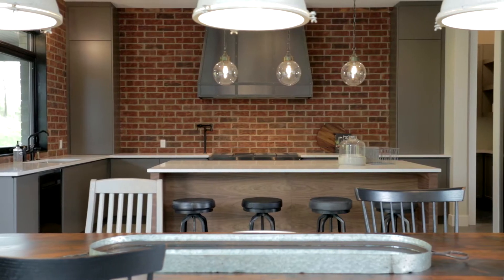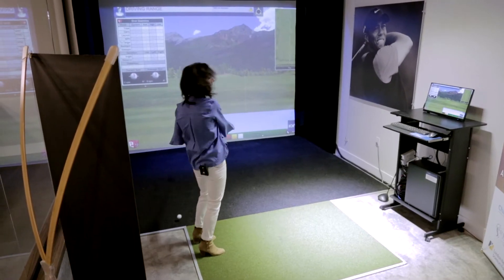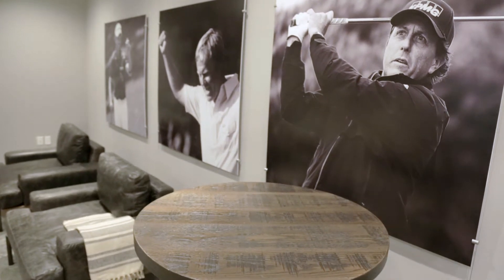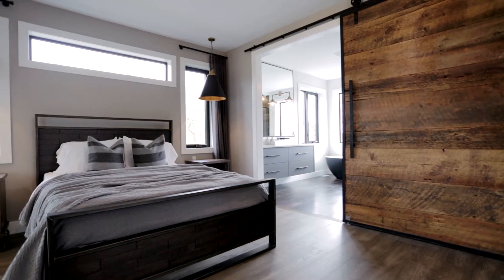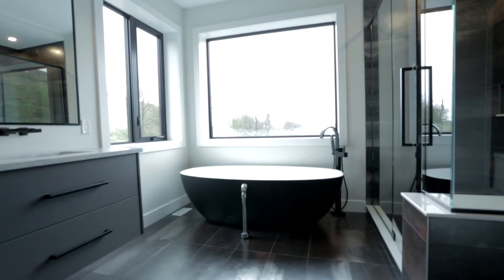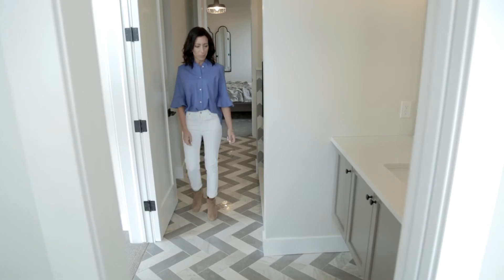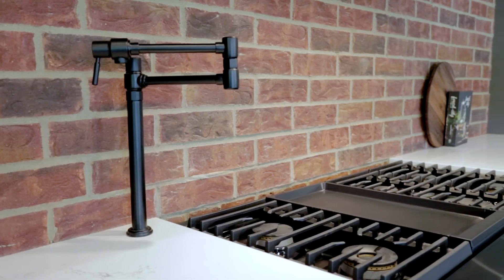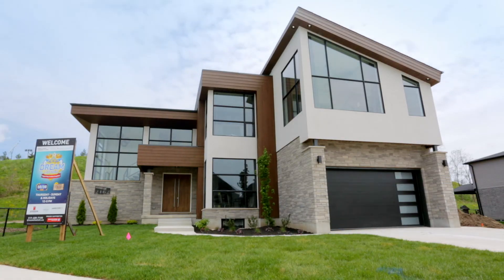Dream Lottery - Industrial Part 2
Industrial House - Part 2

One of several videos I made for the 2019 Dream Lottery featuring Jillian Summers. We wanted to have some fun and make our own mini reality TV show about the making of all 3 Dream Homes.